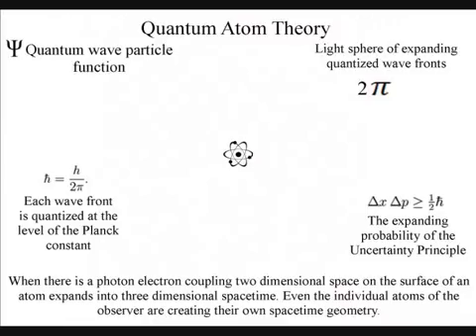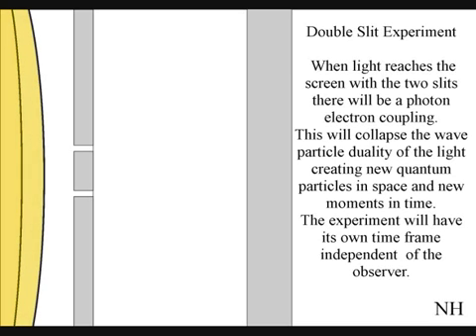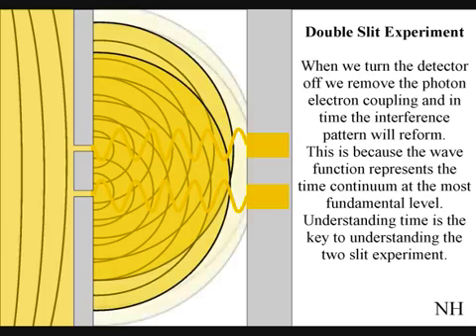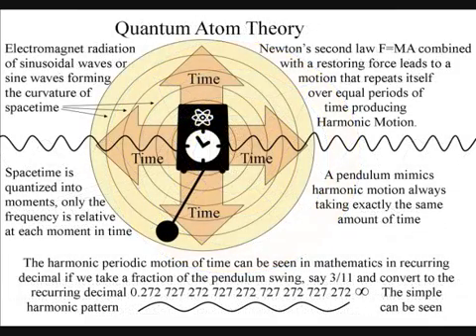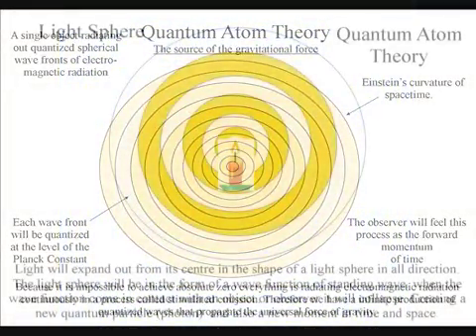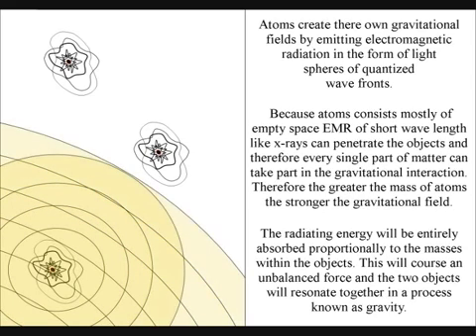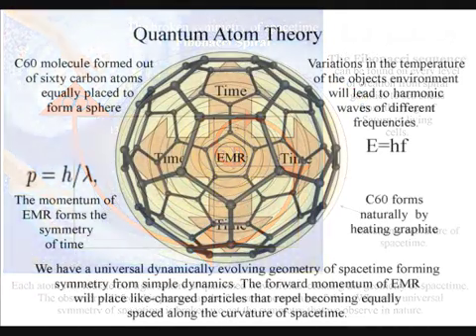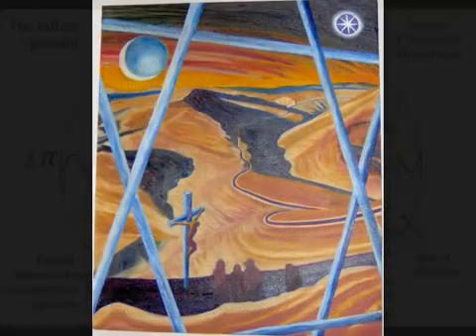The entanglement of Quantum Mechanics an artist interpretation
The paradoxes of Quantum Mechanics will not make sense until we have an understanding of Time. In Quantum Atom Theory entanglement and non-locality can be explained by the geometry and symmetry of time.  This symmetry can be seen not just in mathematics but also in the beauty of Nature and Art throughout the visual Universe.

The forward momentum of electromagnetic radiation forms Einsteins curvature of spacetime and form part of the dynamically evolving geometry of time. Because it is impossible to achieve absolute zero all atoms radiate EMR continuously and it is this emission and absorption of EMR that creates the forward momentum of time at the most fundamental level.

Because light is EMR in the visible spectrum this process is visible to us in the Two Slit Experiment and this video explains the paradoxes of this experiment.

This theory fits in with Einsteins theories on relativity because the individual atoms create their own spacetime geometry relative to their position and momentum therefore there is no universal time.